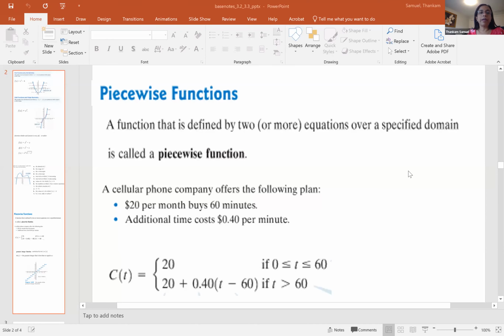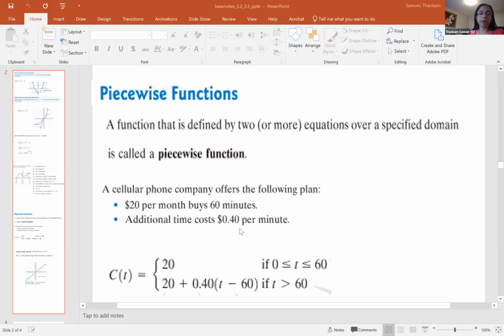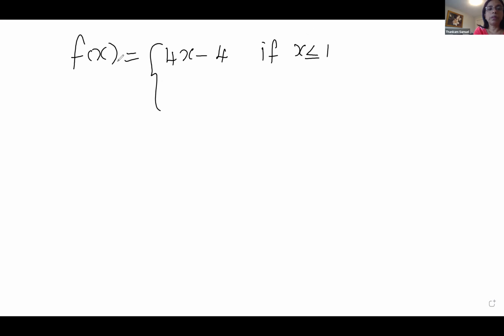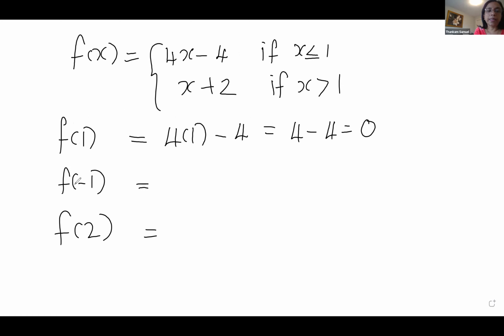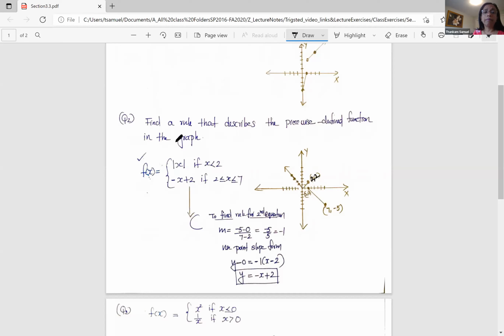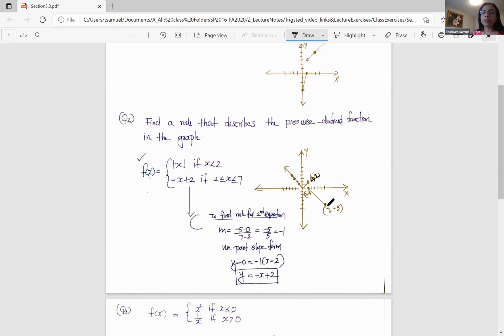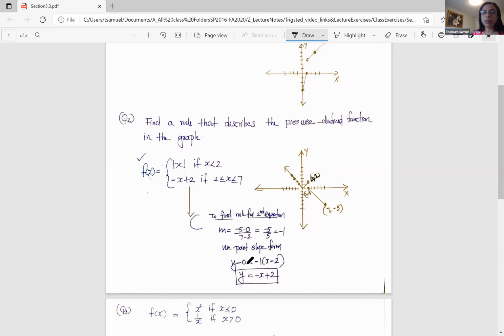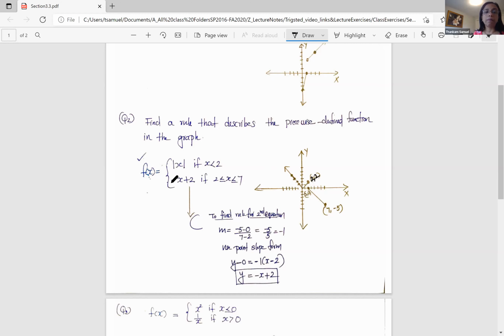Piece wise functions